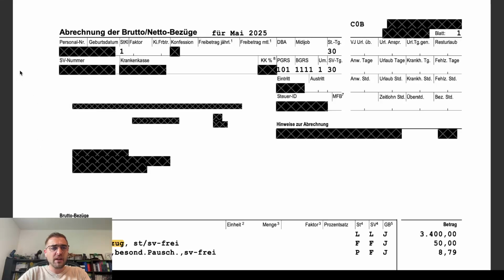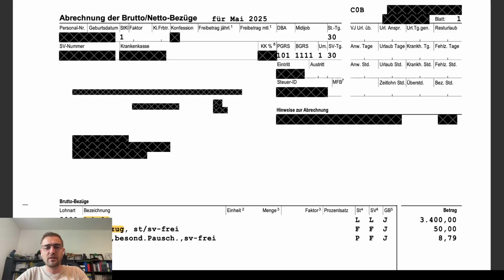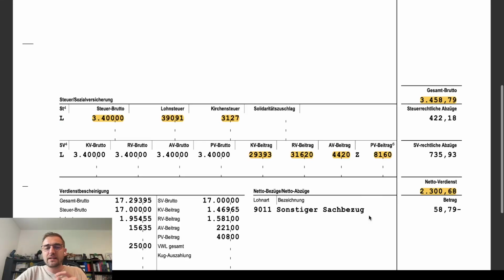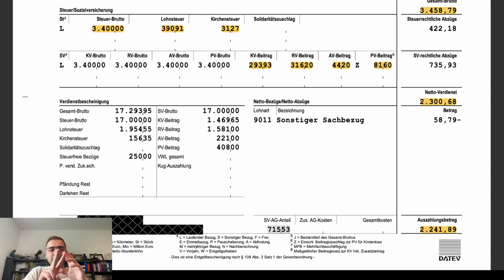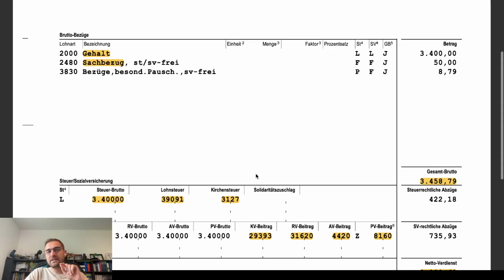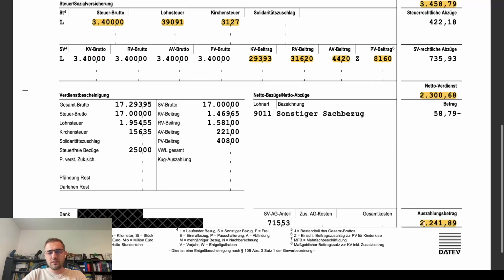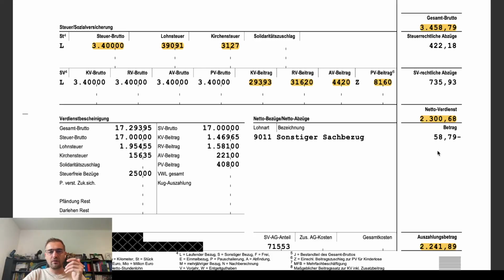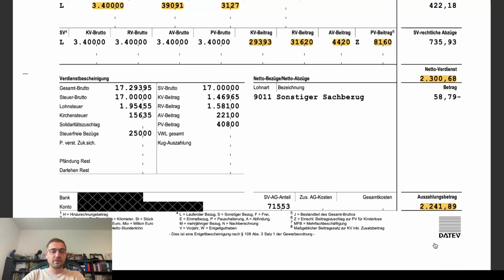Reading Your German Payslip: Taxes and Deductions Explained | TAXES IN GERMANY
Understanding your German payslip (Lohnabrechnung) is key to knowing where your money goes. Many expats are surprised by the difference between their gross and net salary. Your payslip includes various deductions: income tax (Lohnsteuer), church tax, solidarity surcharge, and social security contributions like health, pension, and unemployment insurance. These are automatically withheld each month. The payslip also shows your tax class, bonuses, and year-to-date totals. While it may seem complicated at first, learning to read your payslip helps you track your finances, spot errors, and plan better. It’s an essential skill for anyone working in Germany.

Bücher von Steuerberater Roland Elias:
📖 Steuertipps für Bitcoin & Co.
📖 Steuertipps für Influencer
📖 Steuertipps für Privatanleger
📖 Steuern leicht erklärt
📖 Einkommensteuer leicht erklärt

Anmerkung: Anfragen zur individuellen Steuerberatung bitte direkt über - digitale Terminvereinbarung 24 Stunden am Tag.

HINWEIS: Das Video stellt in keiner Art und Weise eine professionelle Steuer- bzw. Finanzberatung dar und ersetzt diese auch nicht. Anlagen in Wertpapieren und anderen Finanzinstrumenten bergen immer das Risiko des Verlustes Ihres Kapitals.
Investieren ist mit Risiken verbunden. Frühere Prognosen und Ergebnisse sind keine verlässlichen Indikatoren für zukünftige Entwicklungen. Es ist unerlässlich, eine eigene Analyse durchzuführen, bevor eine Investitionsentscheidung getroffen wird. Falls erforderlich, sollte unabhängiger Anlageberatung durch einen zertifizierten Fachmann sorgfältig eingeholt werden.